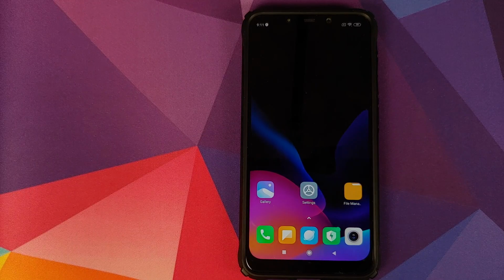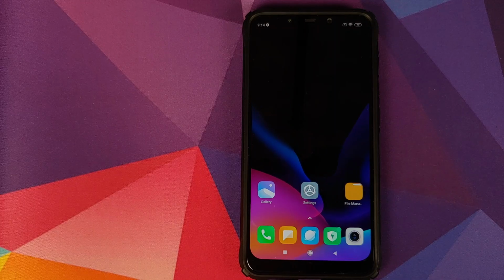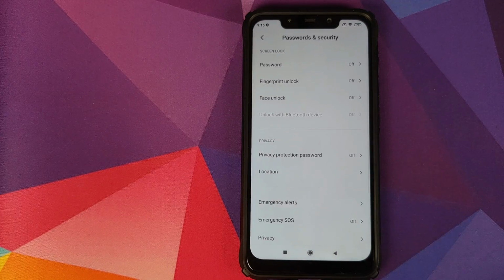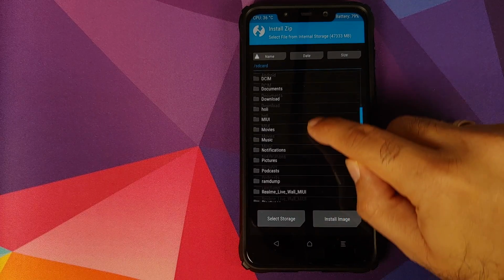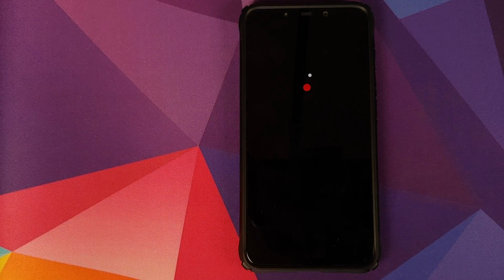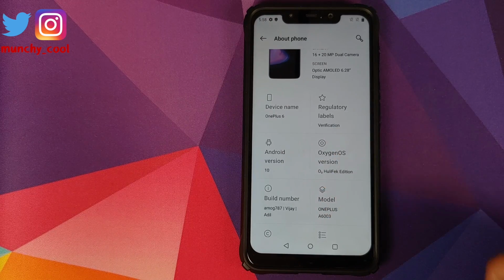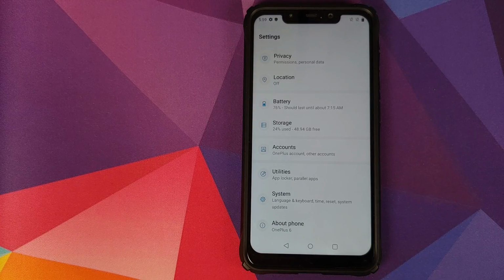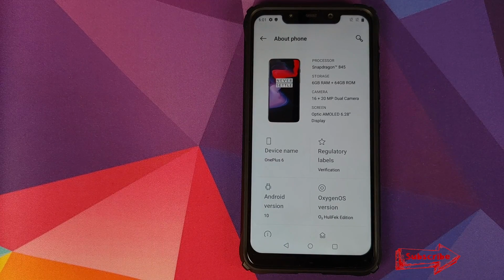Poco F1 | Oxygen OS 10 Install & Setup | Holi Build | Face Unlock | OnePlus 6 Rom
Do you want to learn how to install Holi build of Oxygen OS 10 with Face Unlock based on Android 10 from the OnePlus 6 on your Xiaomi Poco F1? In this detailed video tutorial we will show you how to install Holi build of Oxygen OS 10 with Face Unlock based on Android 10 from the OnePlus 6 on your Xiaomi Poco F1.

**Poco F1 Oxygen OS 10 Holi Build With Face Unlock Downloads**
If download links dont work, please ask in their telegram group as I dont mirror rom files
(Which kernel to use? Read pinned comment)
If apks below are downloaded as .jar, rename to .apk and install